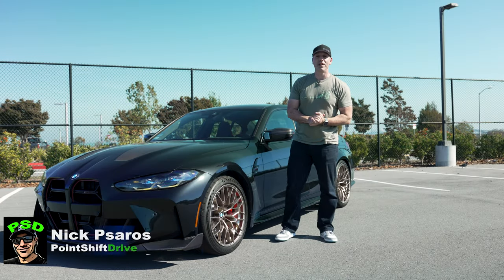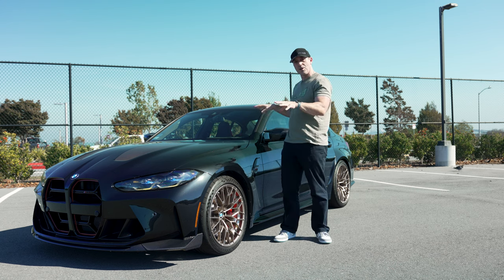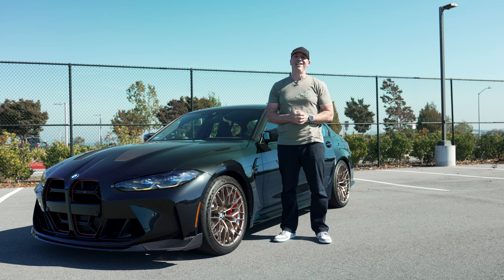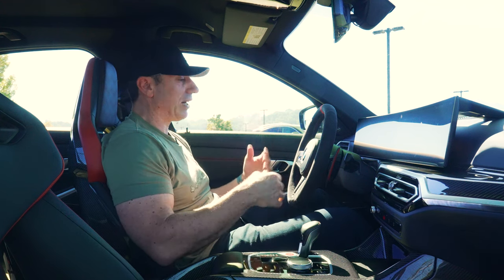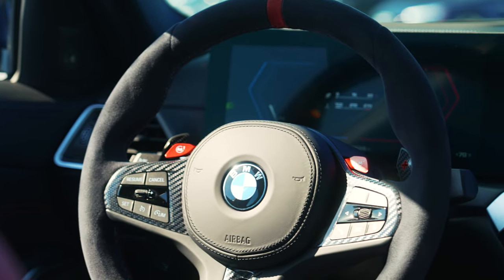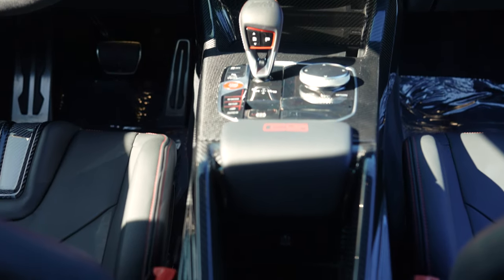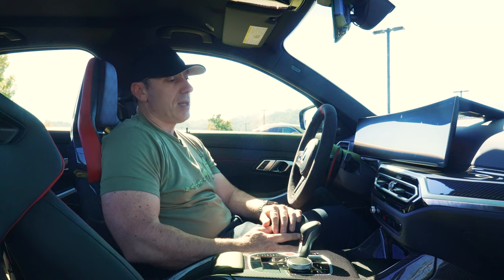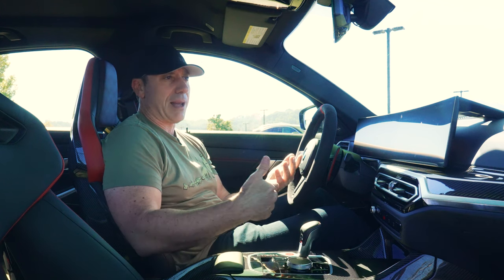2024 BMW M3CS. What you need to know!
In this comparison video, we'll compare the BMW M3CS with the regular G80 to find out which is really better.

Both the M3CS and the G80 offer great performance, but which one is the best choice for you? We'll compare the two cars to find out! We'll take a look at the specs, the pros and cons of each car, and which one is the best choice for your needs. So whether you're looking for a powerful sports car or an all-around great car, this comparison video will help you decide!

If you are interested in this M3CS or any other BMW, please call Artem Manusov @ BMW Marin (in San Rafael)